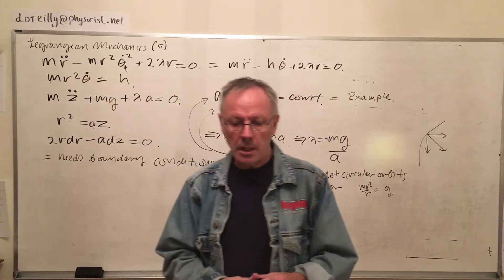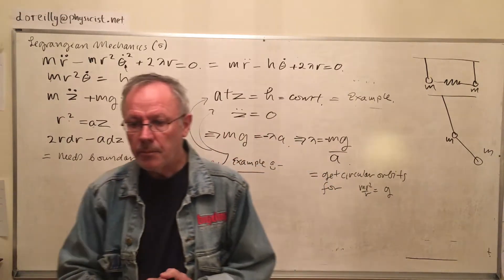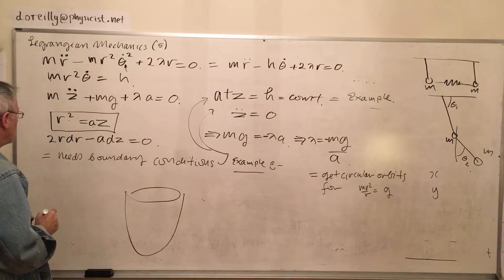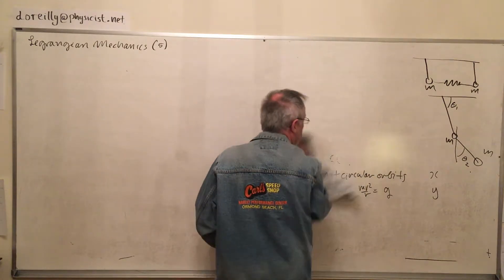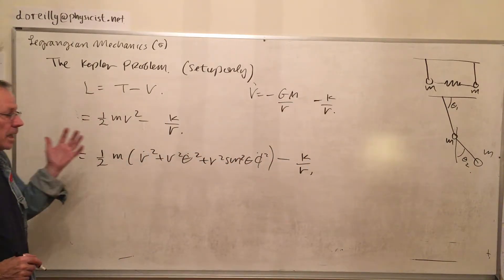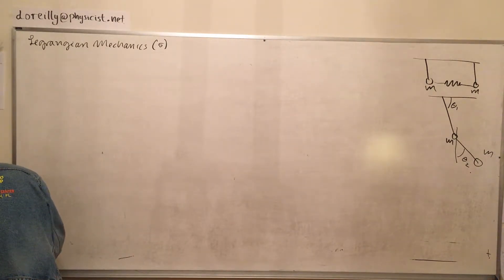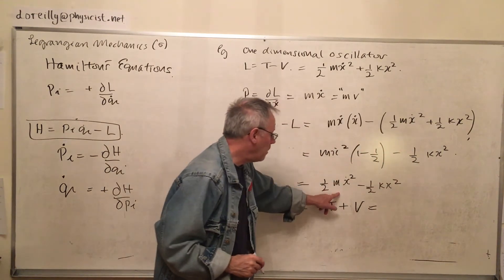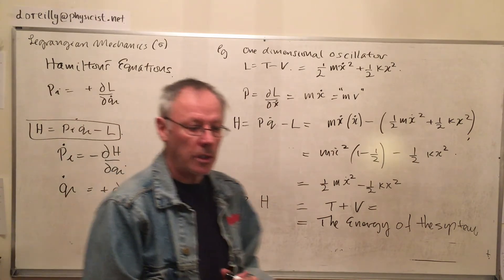Lagrangian Mechanics 6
Lagranges equations, continued. We wrap up the last class. We have a brief look at The Hamiltonian.